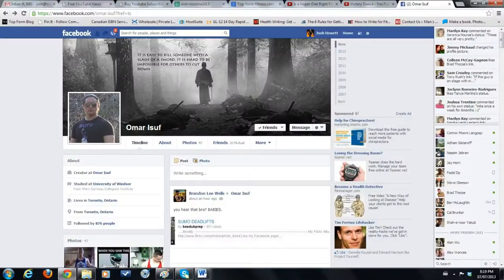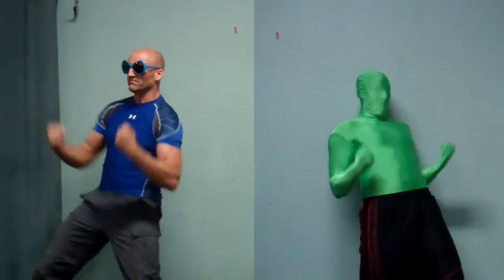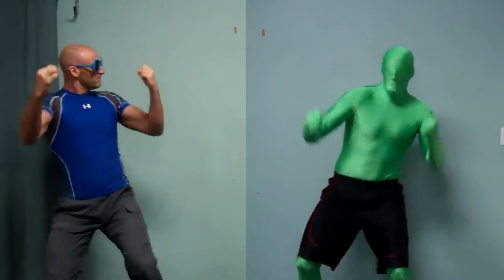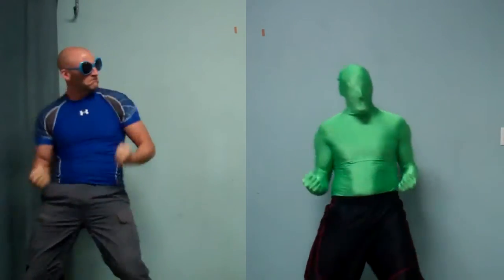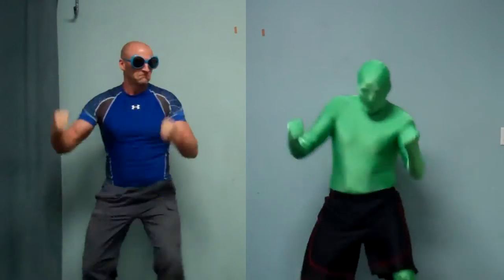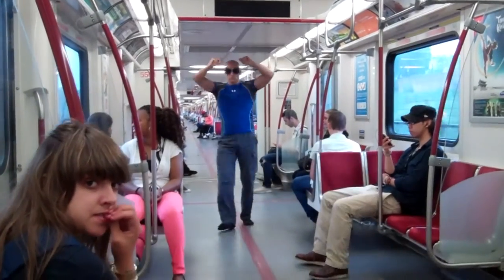500 Facebook Fans - My 'Victory' Dance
Just hit 500 LIKES on my Facebook Page! As a couple of FB fans requested, here is the  "over-the-top" victory dance I promised. I keep my word! (However, it did get me kicked out of the mall by security... wish I had that footage!).

My FB page is just starting to grow... let's see if we can hit 1000 Likes by the end of month. Every 1000 Likes I'll be doing a big "Give-Away" to celebrate (my training ebooks, training accessories, supplements, T-shirts, etc)!

(Btw, shout out to Omar!)